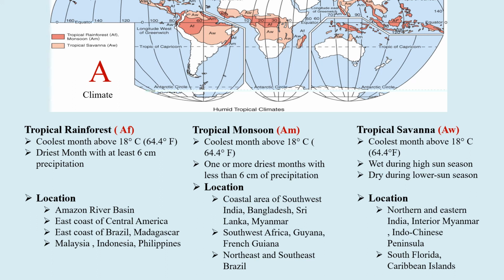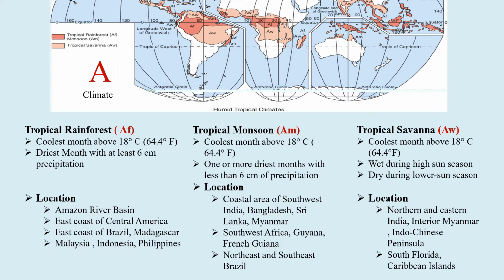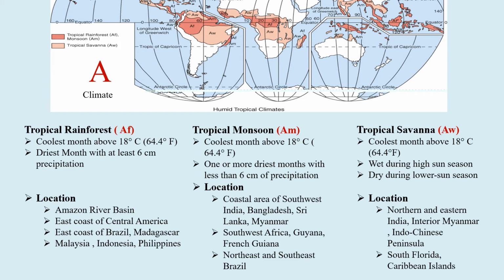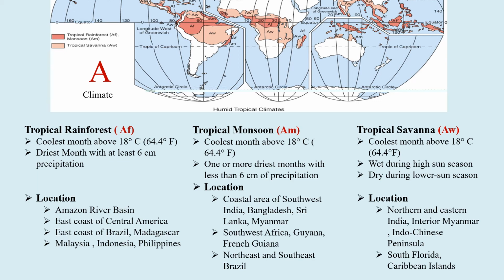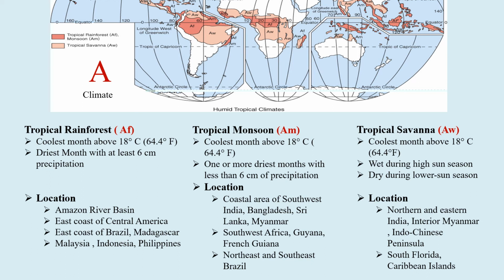Climate Classification: A Climate